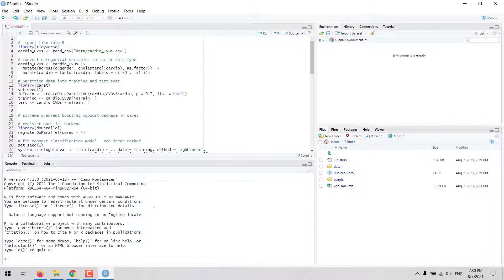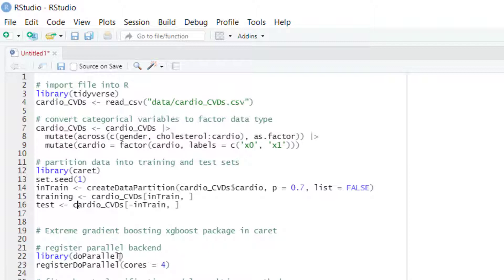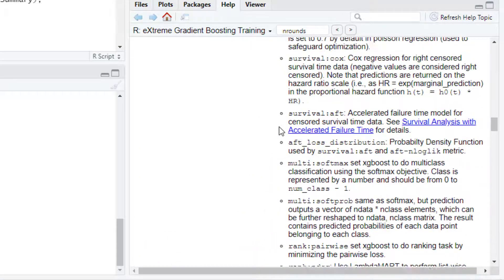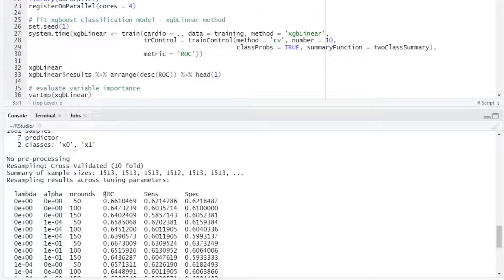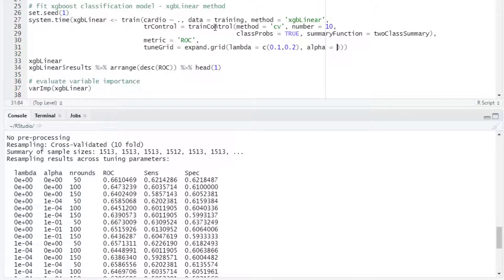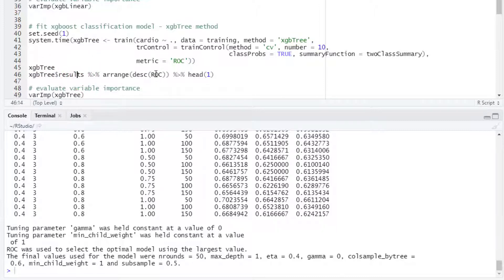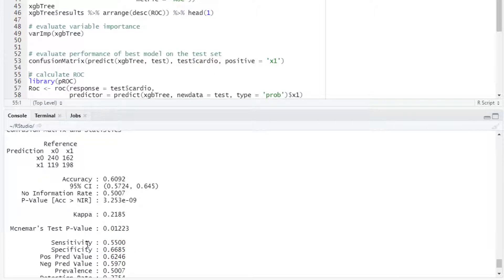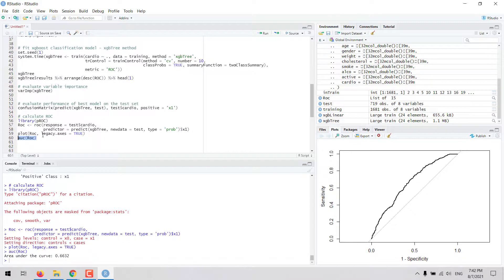xgboost: How to fit an extreme gradient boosting classification model in R - R for Data Science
This video tutorial explains how to fit a classification model with the extreme gradient boosting (GB) algorithm in R.

Extreme gradient boosting is a tree-based technique that has proven to produce very accurate results in predictive models, and it’s very popular in Machine Learning competitions in platforms like Kaggle.

The video shows how to work with the xgboost package through caret to fit and evaluate two different extreme GB methods: xgbLinear and xgbTree.

You can learn how to run those methods and how to select the best model based on the combination of hyperparameters that produce the model with highest area under the ROC (Receiver Operating Characteristic) curve.

The video also demonstrates how to run the model training in parallel so you can run the code more efficiently.

This video is part of the series on R for Data Science.